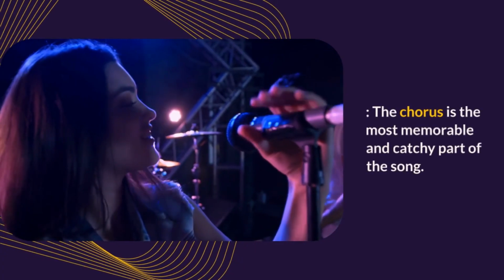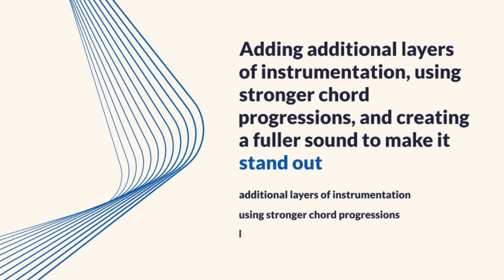How to compose a new hit song. Then record it without a Studio!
Band in a Box allows you to create your own original song without the need for a recording studio.
But how is a song composed?
What parts is a song made up of?

MP3+LRC made with "Band in a Box" No Vocals, No soloist, No Midi, No Fade,